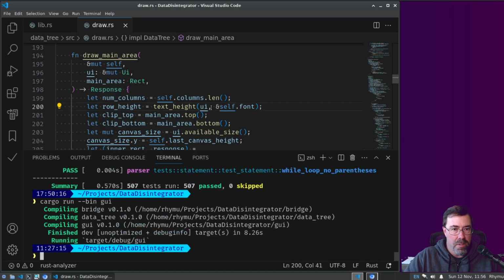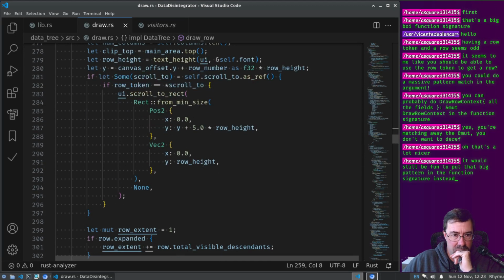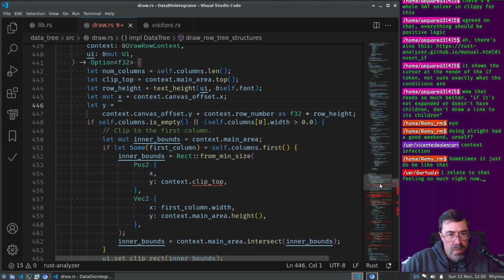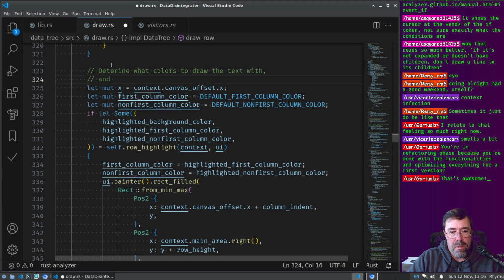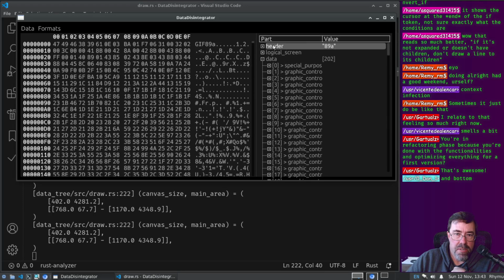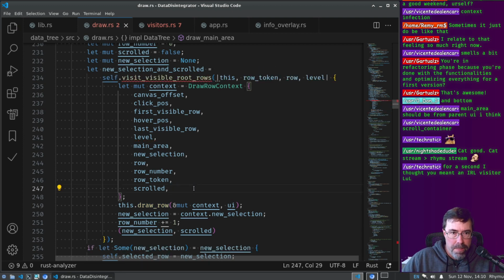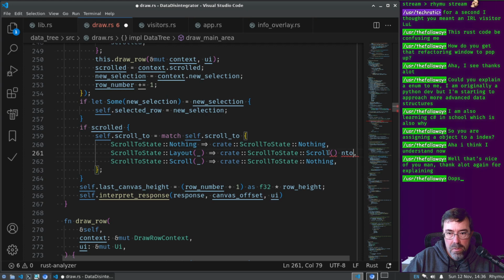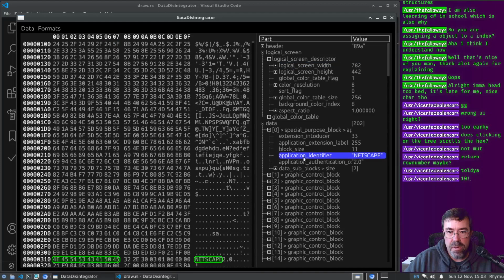058 [DataDisintegrator] Refactoring because readable code is way better than ugly code